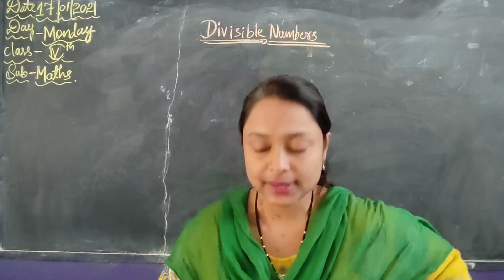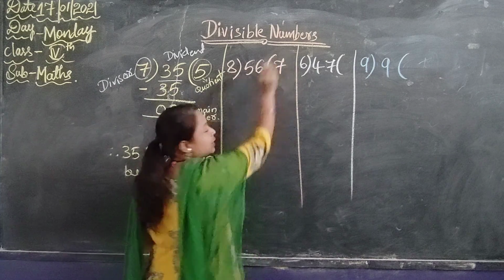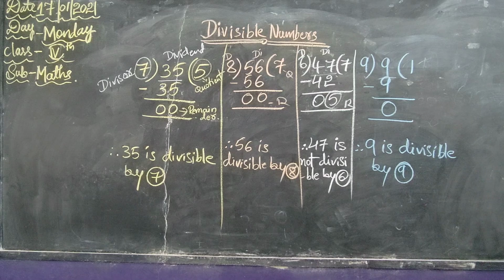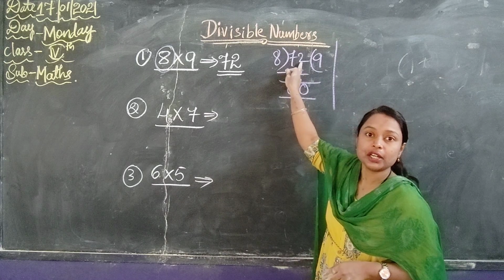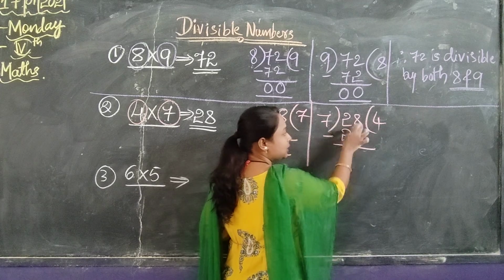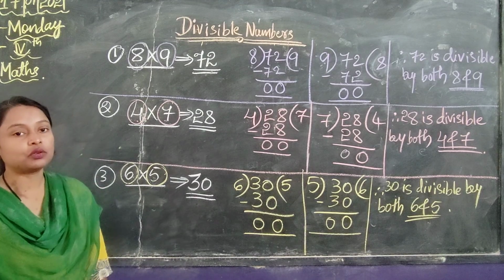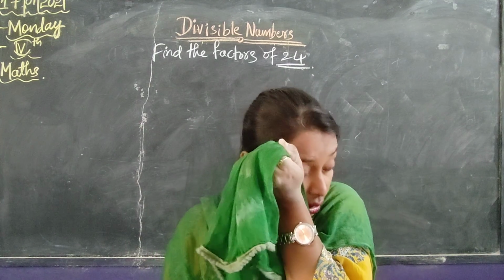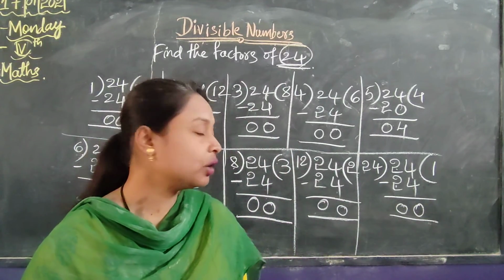Class-4,Maths,Unit-5-Multiples And Factors (part-2)